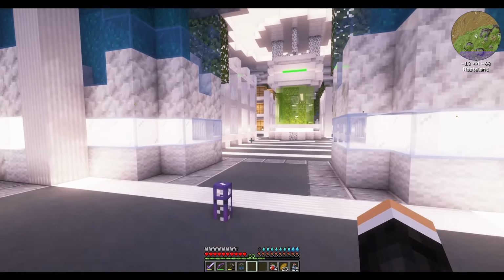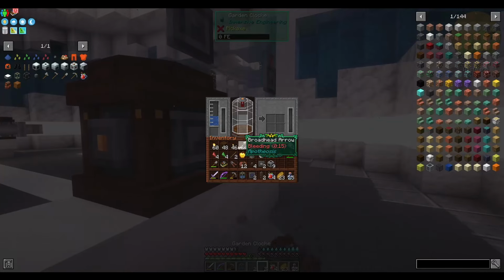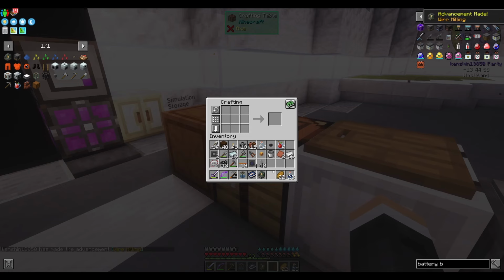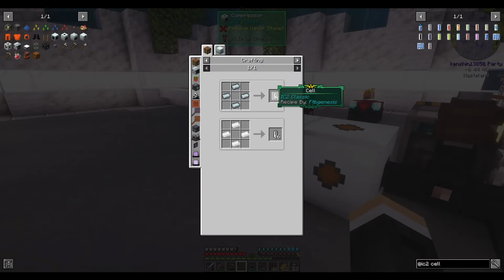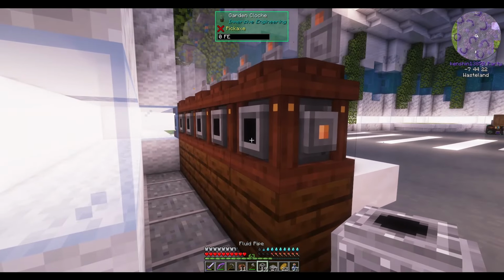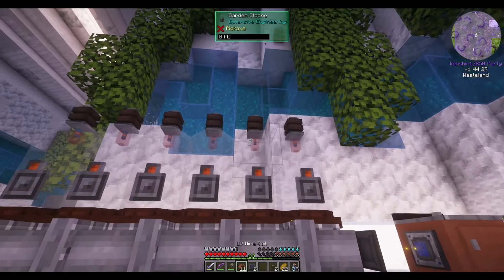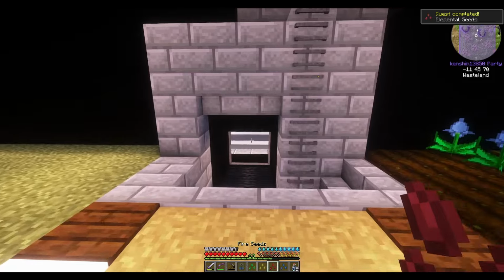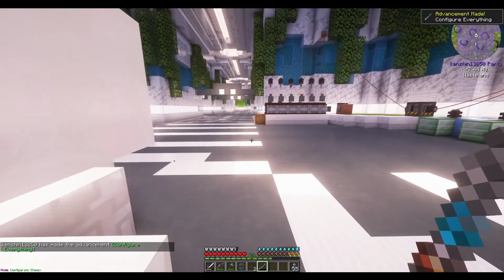Let's play FTB Genesis 11 Growing Mystic Ag Seeds in IE Garden Cloches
Join me in this Let's Play of FTB Genesis! Can we restore a post-apocalyptic Earth for the people of Elyria to resettle? Let's do our best!

Today we move the garden cloches from the agriculture wing to the simulation wing and hook them up to some passive power generation so we can grow up our mystic agriculture seeds!